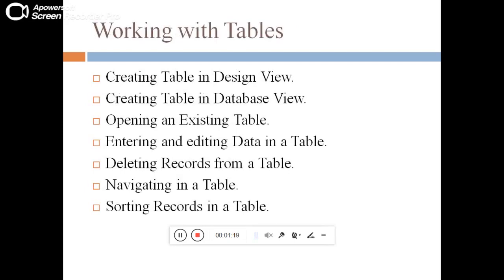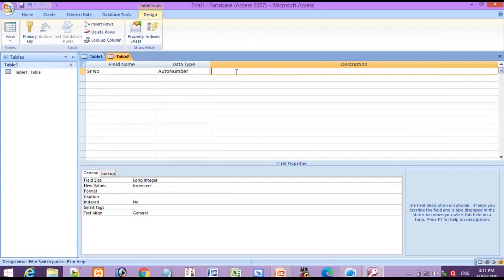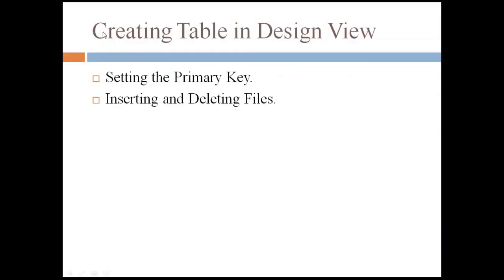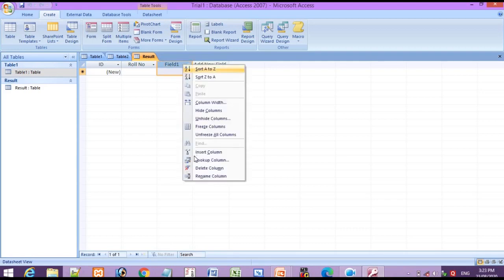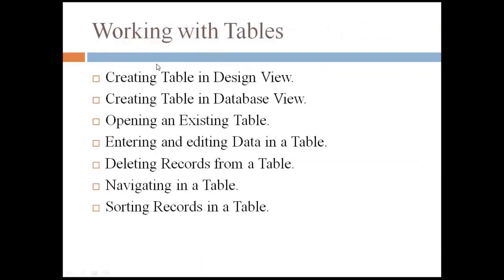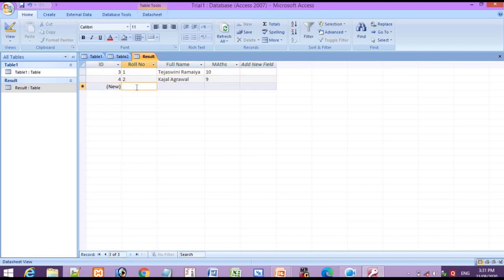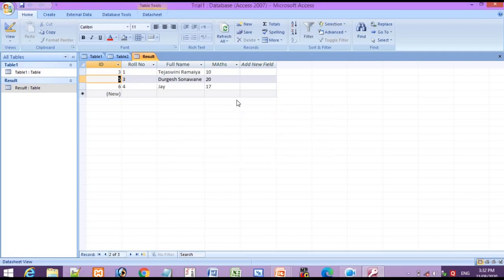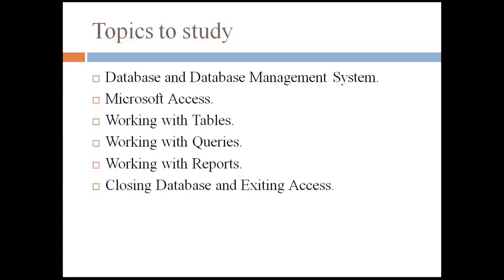Cbse Class 8th Subject Computer Chapter No 3 Introduction to MS Access Part 3